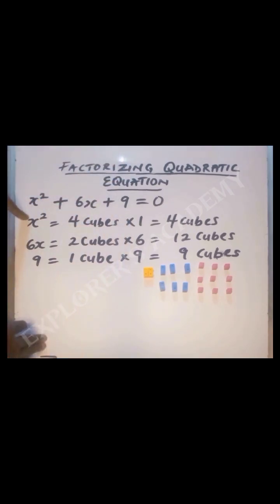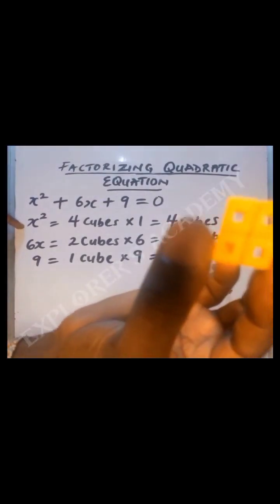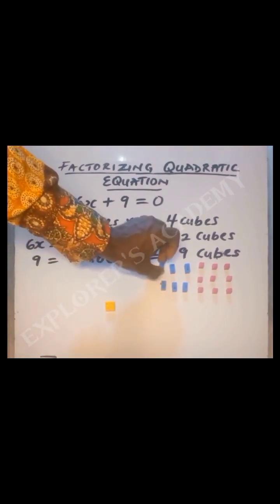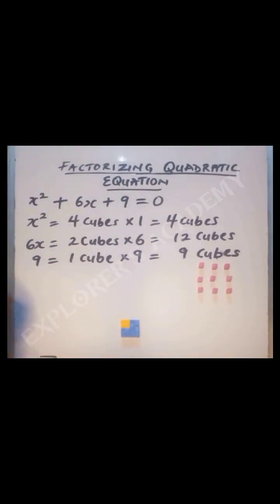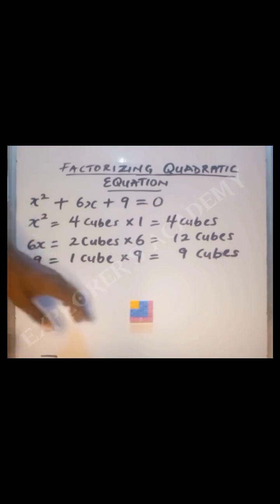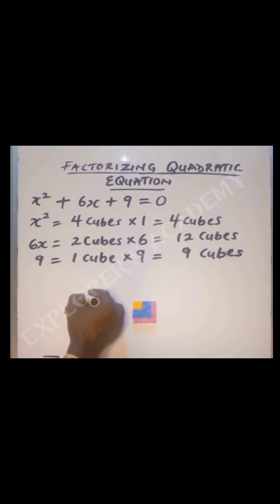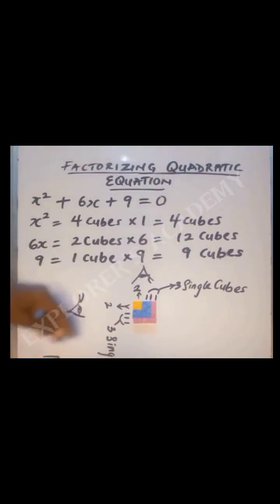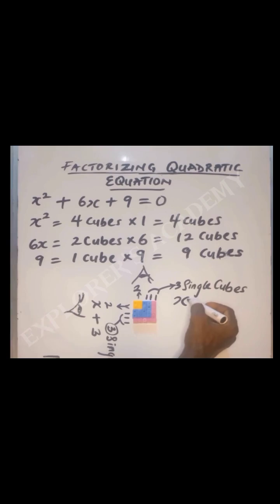SOLVING PERFECT SQUARE QUADRATIC EQUATION WITH PLANE SHAPES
PRACTICAL APPROACH